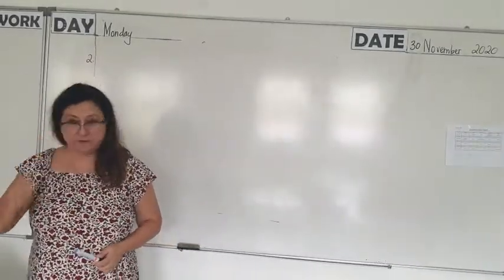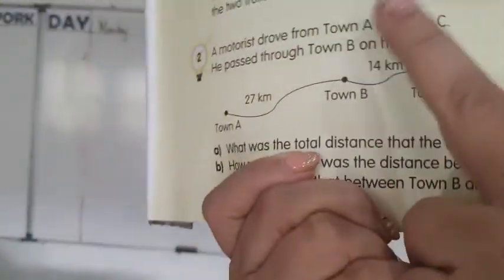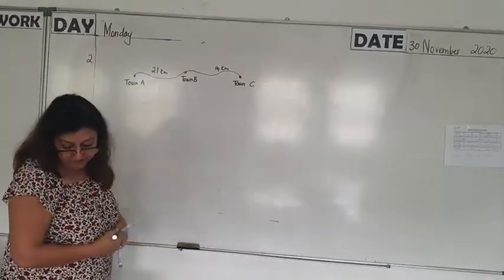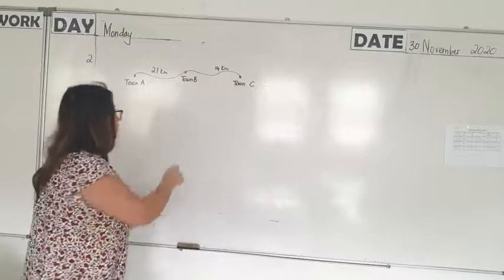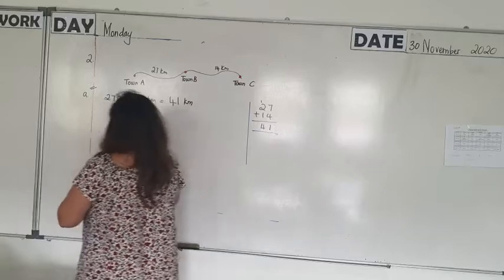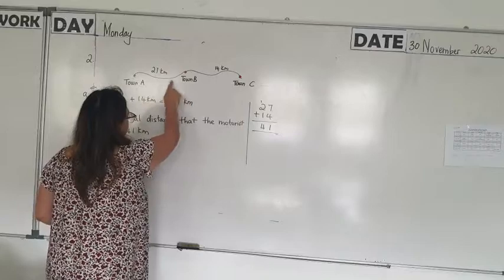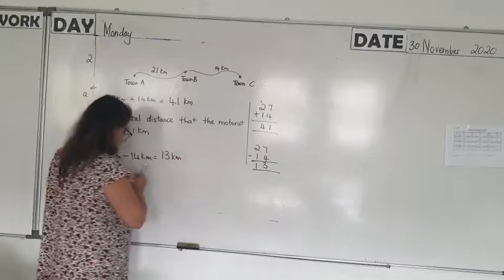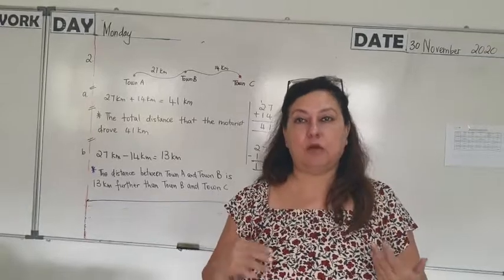Maths 30 Nov 2020 Part 2